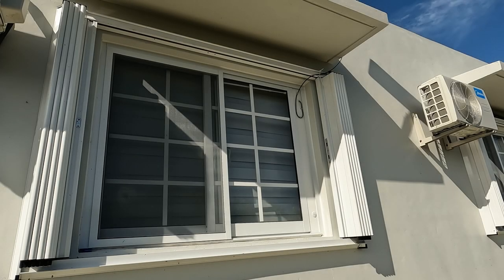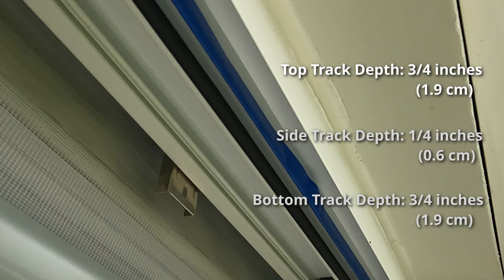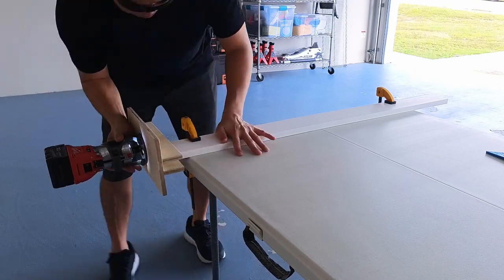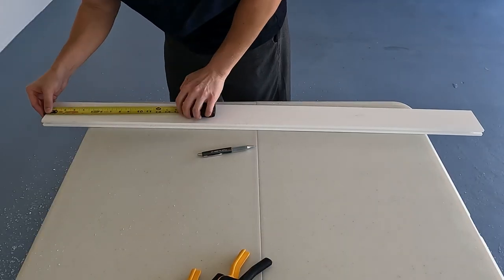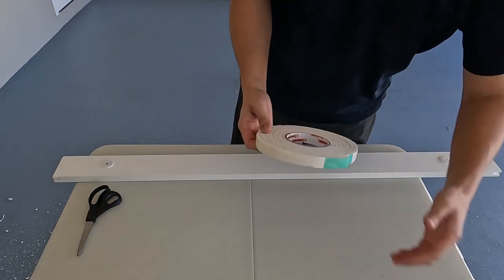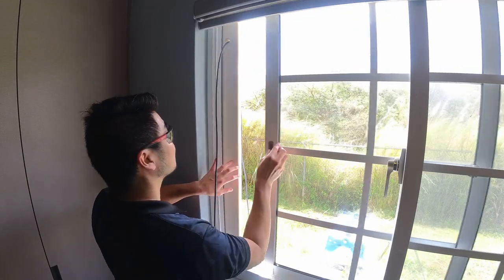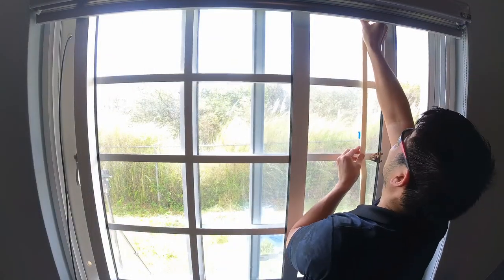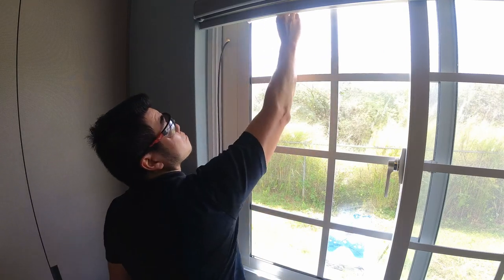How to DIY a Cable Pass-Through Panel for Sliding Windows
Need to get your cables from the inside to the outside without drilling through your walls? Check out how I DIY a pass-through panel for my sliding windows.

Want to know how I DIY’ed the guide for my router tool? Check out this video:

Chapters
0:00 Intro
0:44 Measure the Window & Tracks
1:23 Cut & Route the Panel
3:28 Drill the Pass-Through Hole
4:12 Ensure Grommets Fit Properly
4:31 Apply Weatherstrip Tape
5:07 Install New Pass-Through Panel
5:19 Slide Cable Through the Hole
5:53 Create a Drip Loop
6:41 Apply Silicone Sealant
7:00 Apply Weatherstrip Tape to Offset Window
7:36 Curtain Rod for Security

Cable Clamps (Amazon)
Wood Screws (Amazon)
Silicone Sealant (Amazon)
Weatherstrip Tape (Amazon)
Cable Grommets (Amazon)
Curtain Rod (Amazon)
Safety Glasses (Amazon)
Tape Measure (Amazon)
Measuring Square (Amazon)
Clamps (Amazon)
Circular Saw (Amazon)
Router Tool (Amazon)
Router Bits (Amazon)
Drill Tool (Amazon)
Drill Bits (Amazon)
1-inch Boring Bit (Amazon)

Camera (Amazon)
Tripod (Amazon)